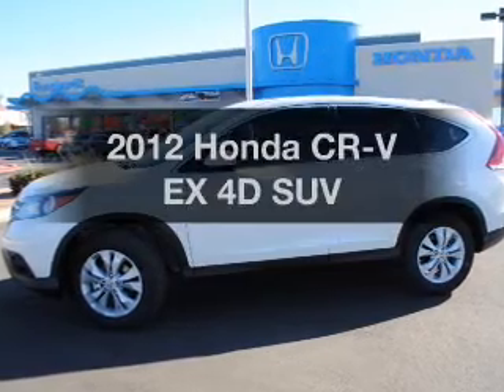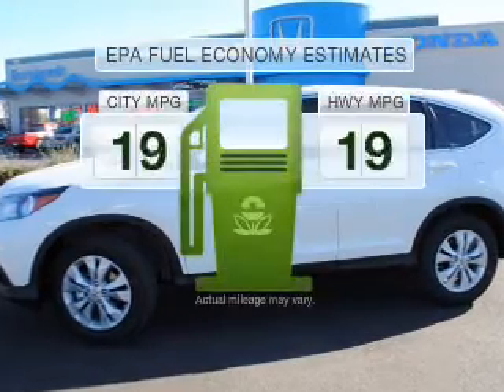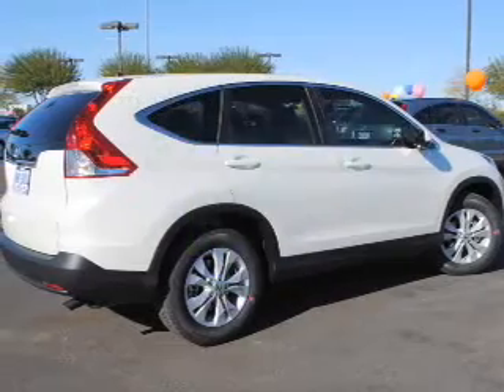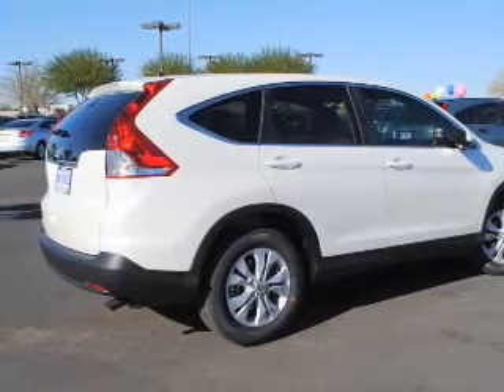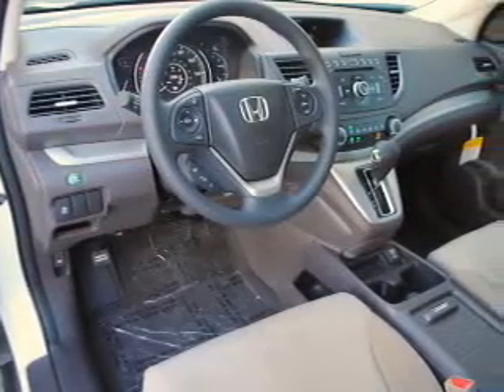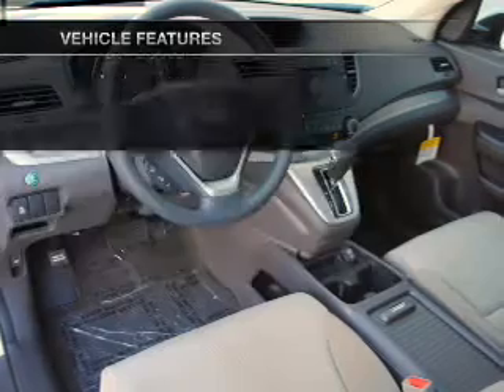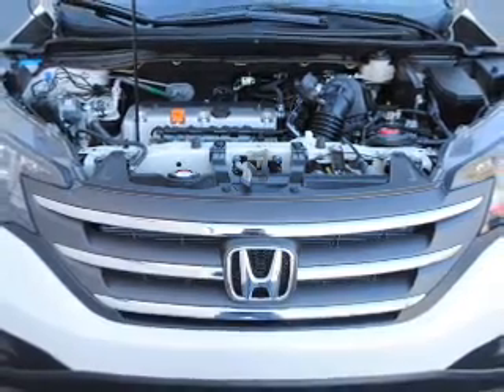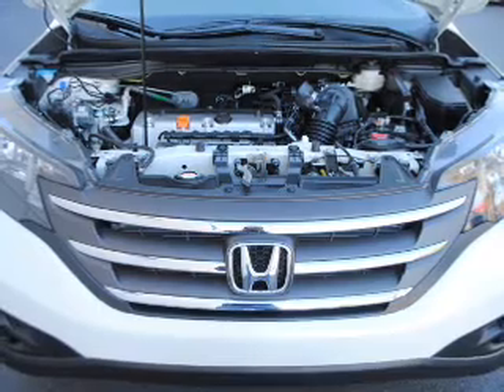2012 Honda CR-V - AVONDALE AZ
Year: 2012
Make: Honda
Model: CR-V
Trim: EX 4D SUV
Engine: 2.4 liter I-4
Transmission: 5-Speed Automatic
Color: Taffeta White
Mileage: 12
Address:
10151 W PAPAGO FWY